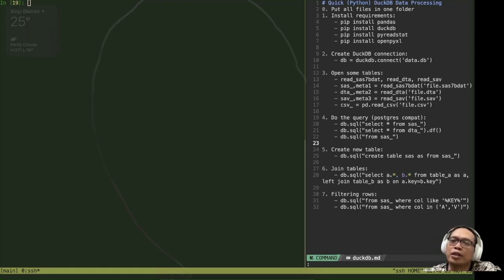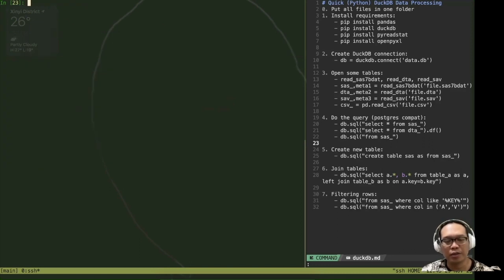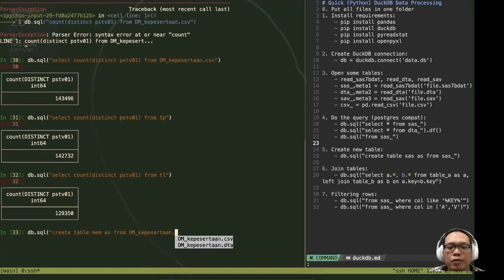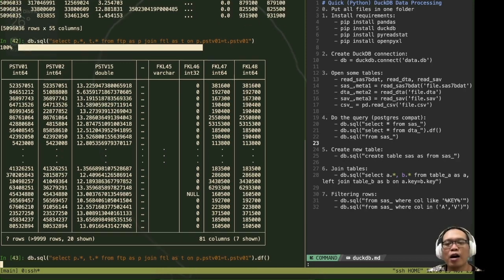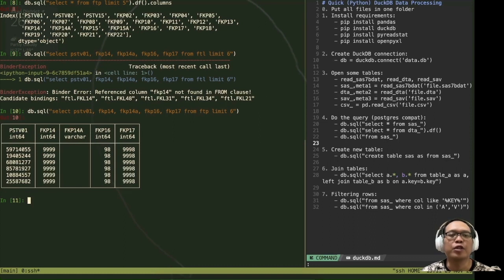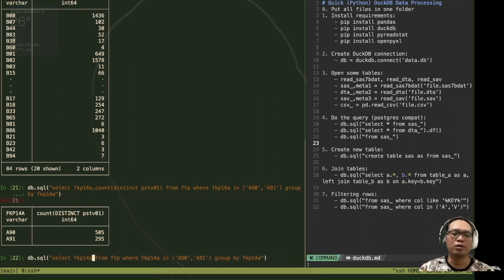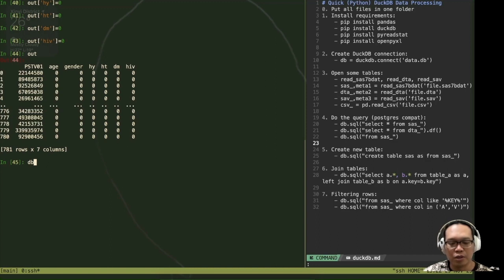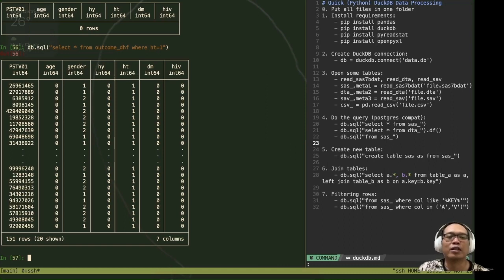Quick DuckDB Intro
Quick introduction to data processing utilising duckdb under python environment. Here we'll go through the packages installation and data importing, as well as some basic query for data processing.

03:10 packages installation
04:45 import packages
05:56 loading stata file into dataframe
08:35 sample query, from csv file directly
10:34 count distinct number from pandas dataframe
11:08 create table/import dataframe/csv to duckdb table
15:20 query, join tables
20:35 query, use some filtering
29:00 create outcome table based on some filtering
29:49 create outcome table/dataframe, pandas way
30:11 create new column on outcome dataframe
32:00 recreate the outcome table from dataframe
33:15 update outcome column from other table